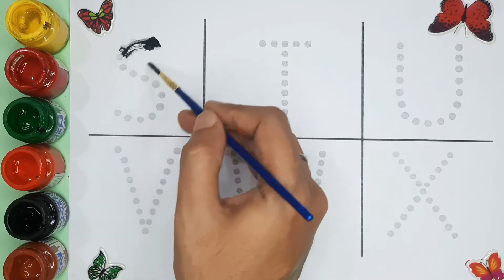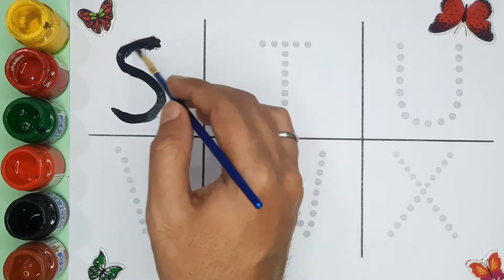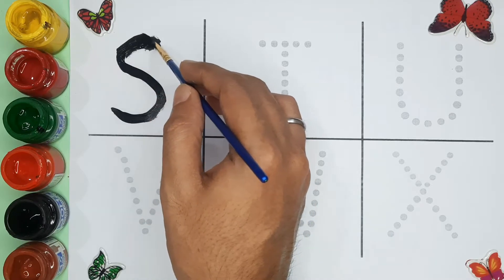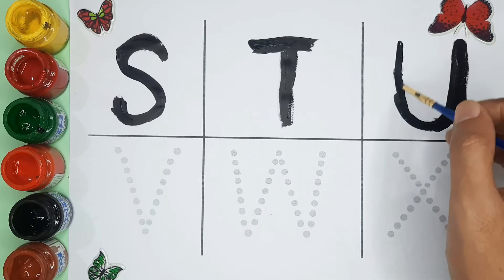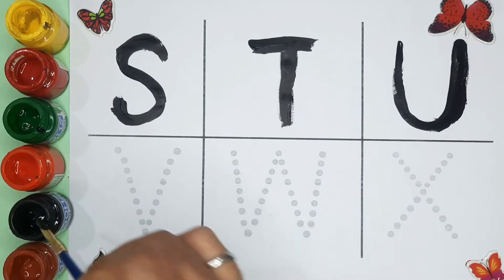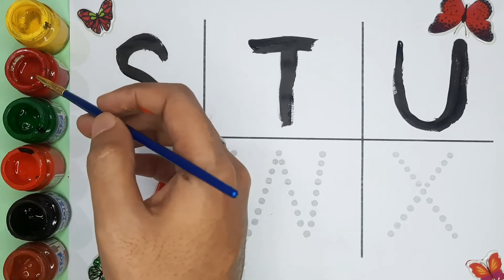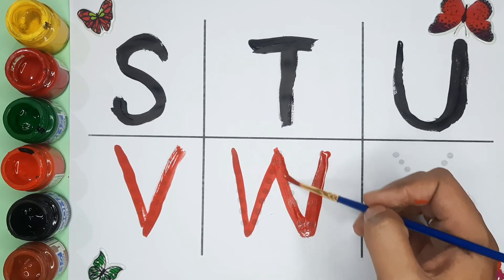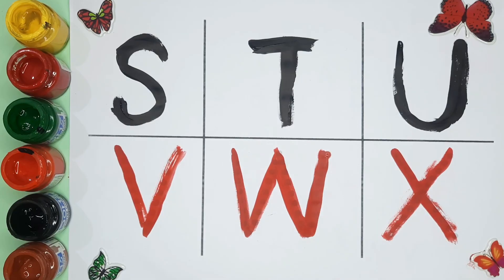s for snake t for tree u for umbrella, Alphabets | Learn abcd | ABCD for kids learning | S to X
Your query:

abc 123
color song
123 song
numbers song
abcd
abc song
abc
abcd abcd
a se anar
colour
colours name